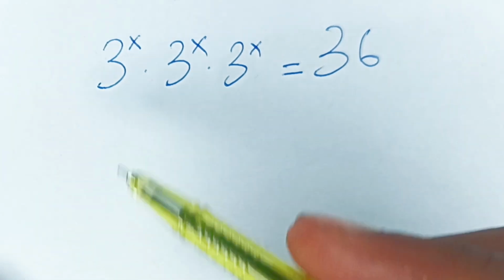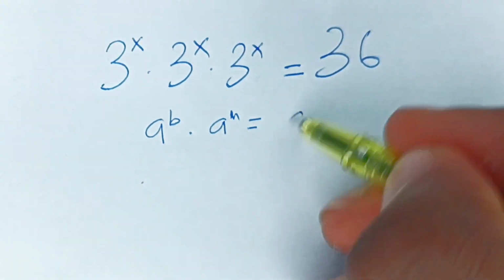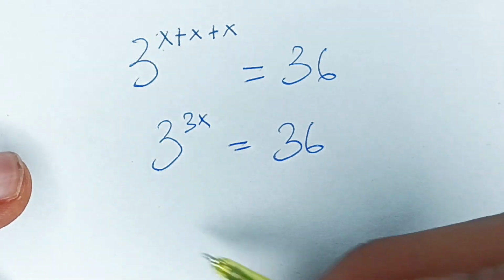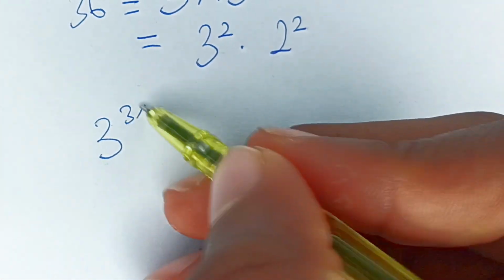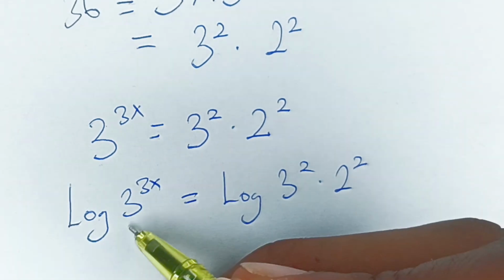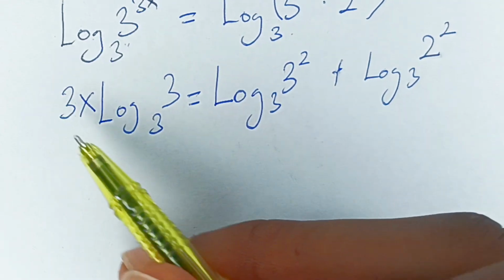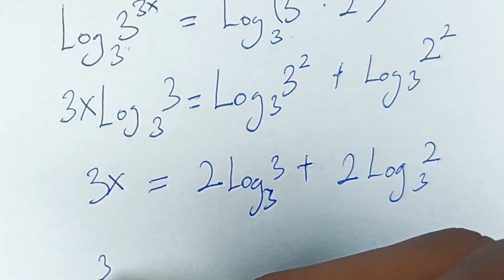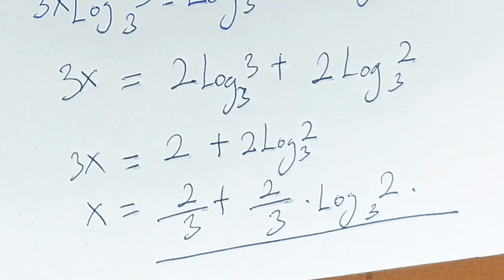Practice Questions || Olympiad Mathematics!